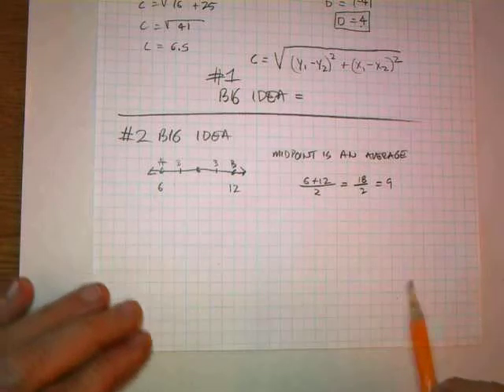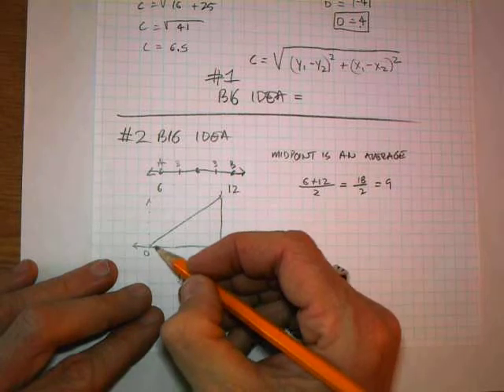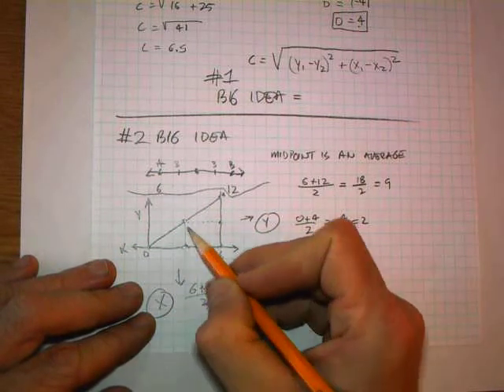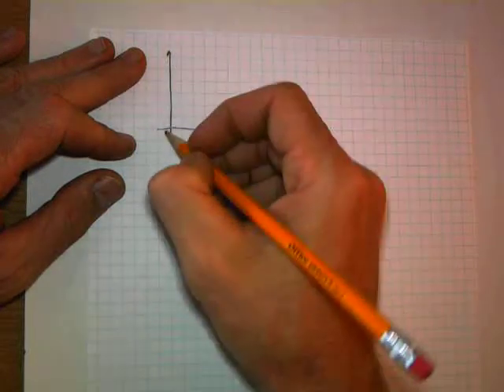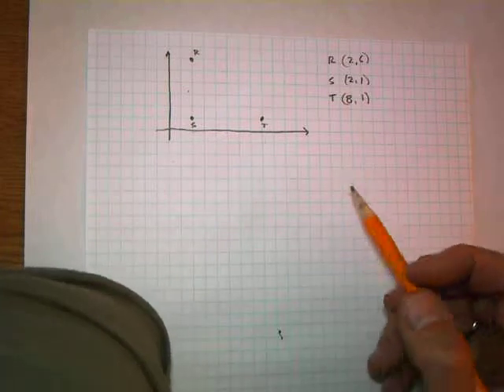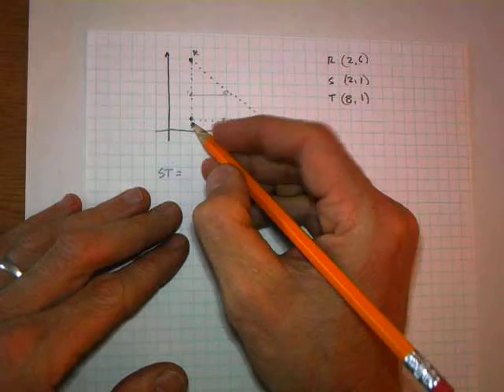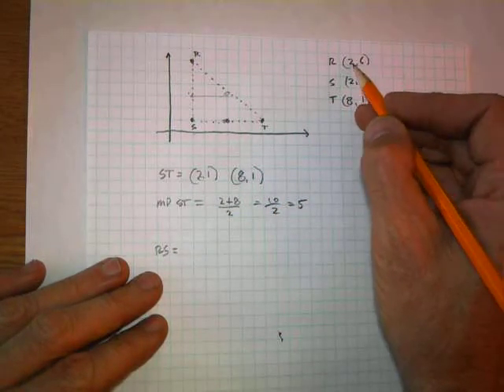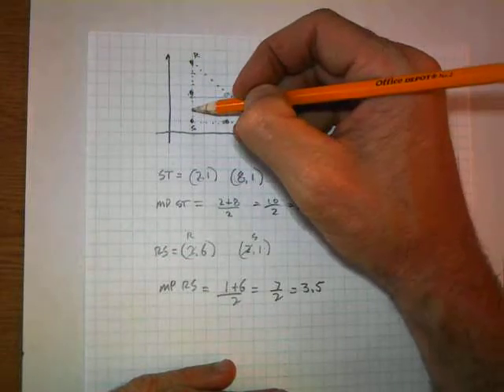Weinberg larson Kalapuya geometry chap 1-6 #4